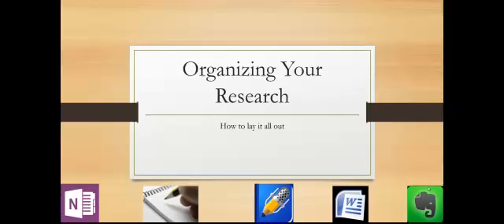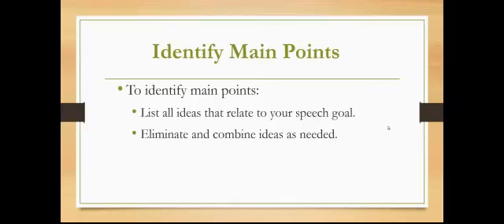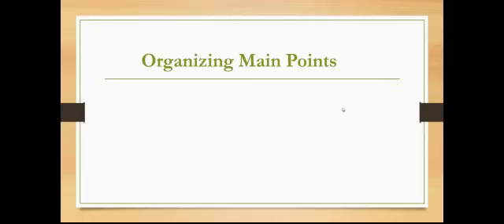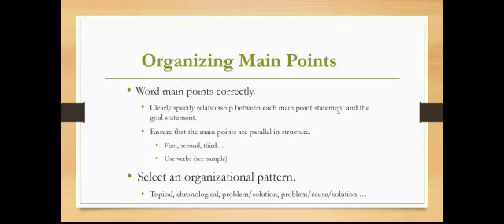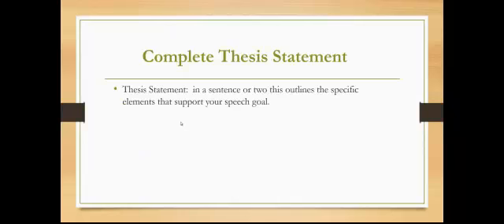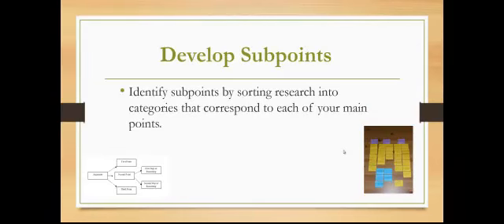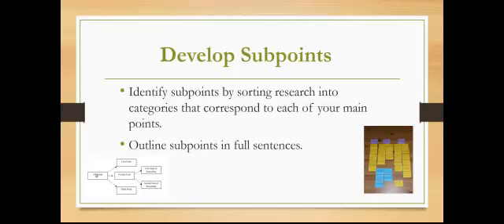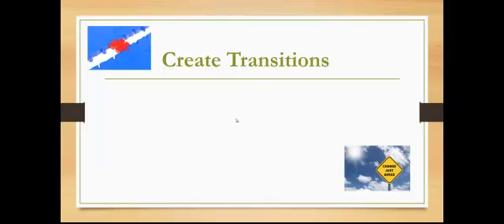Organizing Your Research